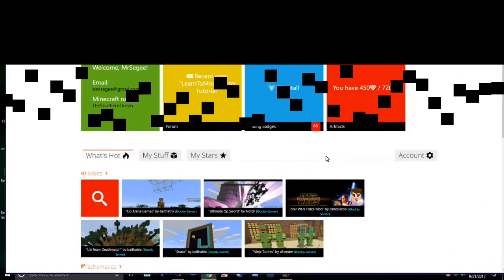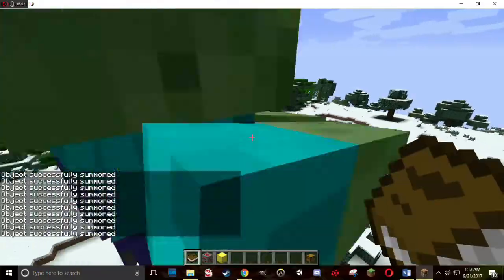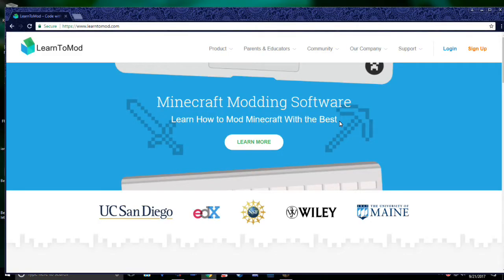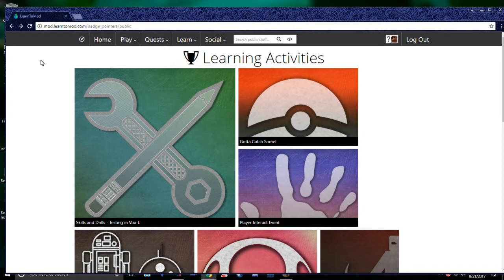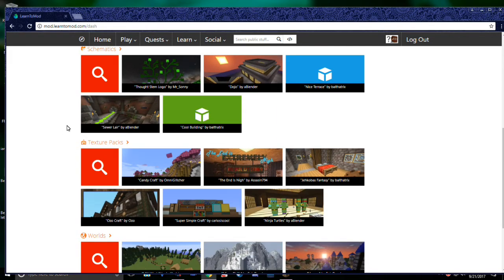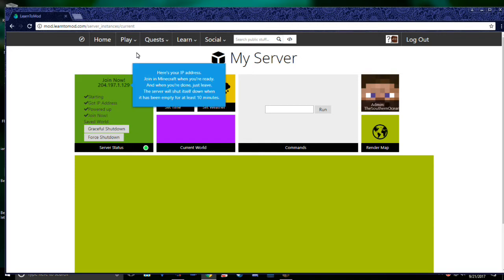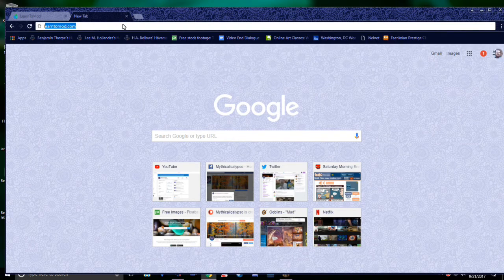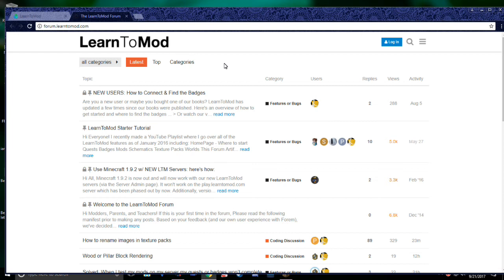Welcome to LearnToMod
Welcome to LearnToMod! This video will give you a quick tour of the LearnToMod website, and show you where all the coolest features can be found!